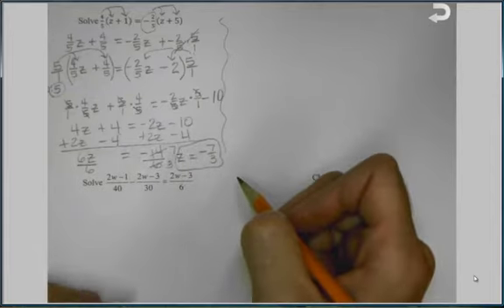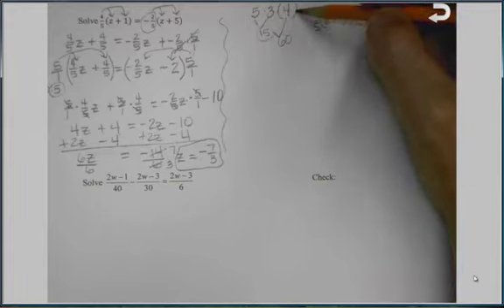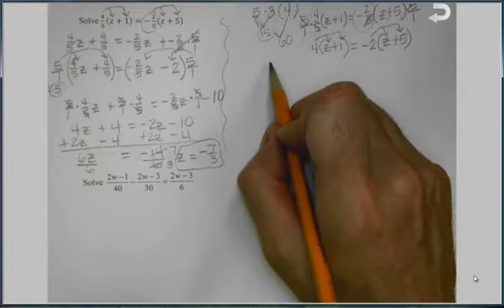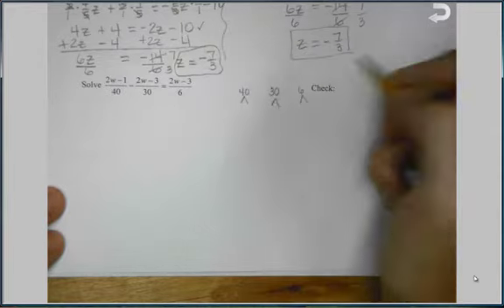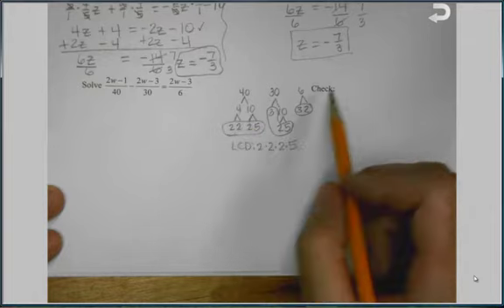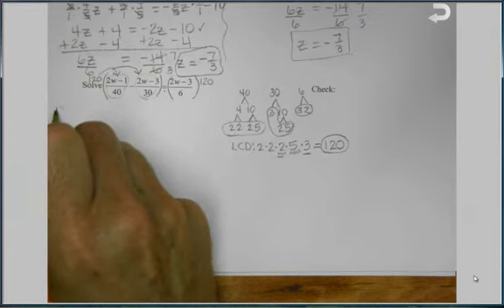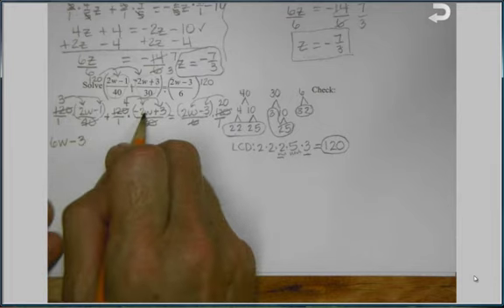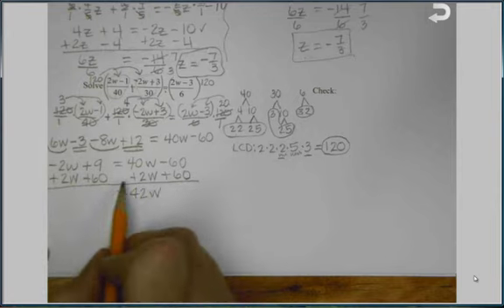Clearing Fractions Part II.mp4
Part II in the Clearing Fractions lecture